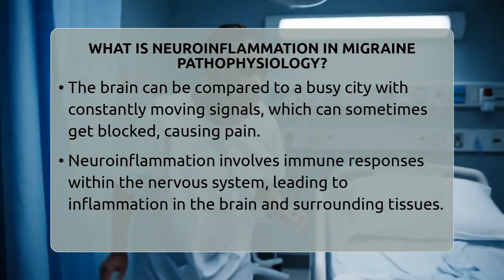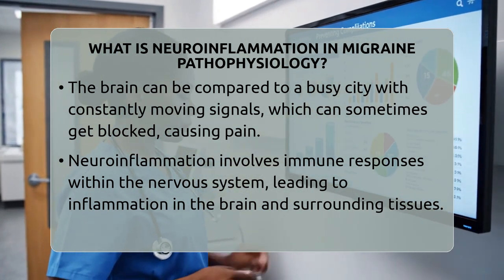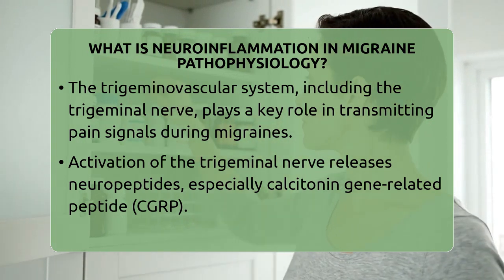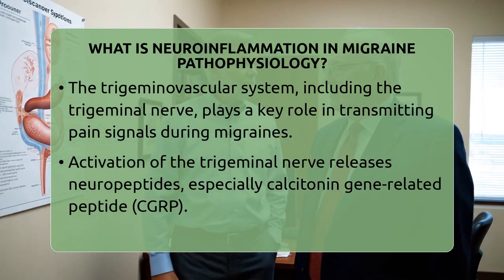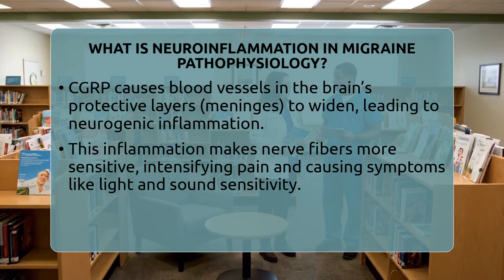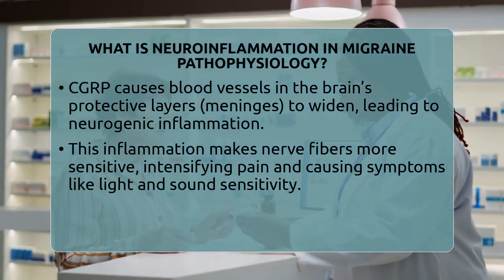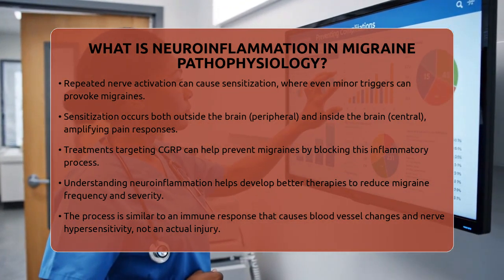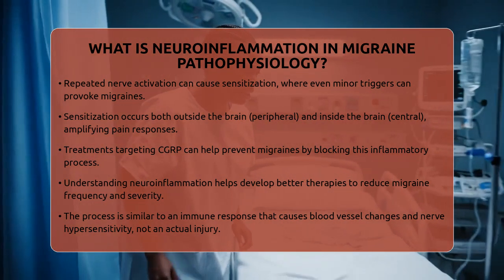What Is Neuroinflammation In Migraine Pathophysiology? - Headache and Migraine Help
What Is Neuroinflammation In Migraine Pathophysiology? Have you ever wondered what causes migraines and how they affect the brain? In this informative video, we’ll explain the role of neuroinflammation in migraine development. We’ll start by defining what neuroinflammation is and how it involves immune responses within the nervous system. We’ll discuss how certain nerve pathways, especially the trigeminovascular system, contribute to migraine pain and sensitivity. You’ll learn about how blood vessel changes and nerve signaling lead to the characteristic throbbing pain, light and sound sensitivity, and other migraine symptoms. We’ll also explore the process of sensitization, which makes the nervous system more responsive over time, making triggers more likely to set off attacks. Additionally, we’ll highlight recent advancements in migraine treatment, including medications that target specific molecules involved in neuroinflammation, such as calcitonin gene-related peptide. Understanding these mechanisms helps doctors develop better strategies to prevent and manage migraines, providing relief for many sufferers. Whether you experience migraines yourself or want to learn more about neurological health, this video offers clear explanations of complex processes involved in migraine attacks. Join us to gain a better understanding of what happens inside the brain during a migraine and how new therapies are making a difference.

About Us: Welcome to Headache and Migraine Help! Our channel is dedicated to providing support and information on migraines and various types of headaches. Join us as we discuss migraine triggers, tension headache relief, chronic migraine management, and natural remedies for headaches. We aim to address your concerns about migraine symptoms, cluster headaches, and when to see a doctor for headaches. The content provided is for general informational and educational purposes only. It is not intended to substitute for professional medical advice, diagnosis, or treatment. Never disregard professional medical advice or delay seeking it because of something you have seen in this content. Never rely on this information in place of consulting with qualified healthcare professionals. The creators and distributors of this content are not responsible for any adverse effects or consequences resulting from the use of any suggestions, preparations, or procedures described in this material. Always consult with your healthcare provider before starting any new health-related practice or program.